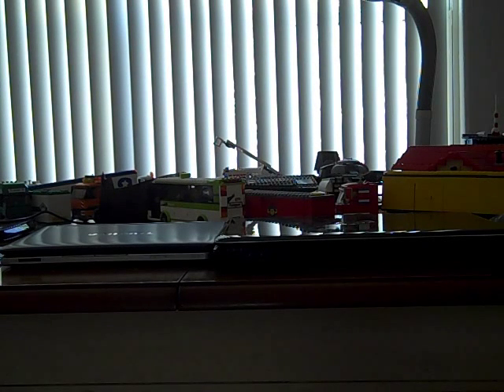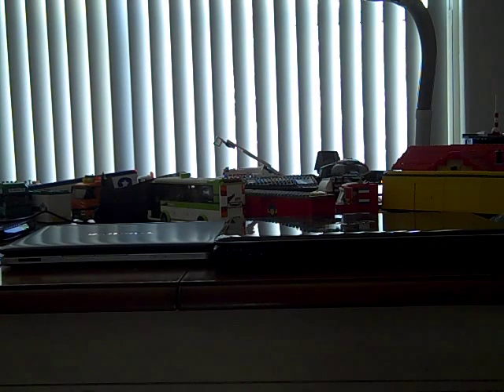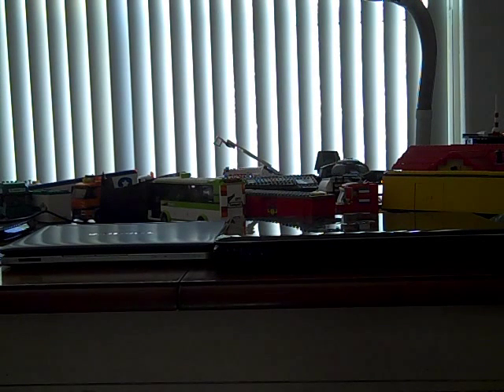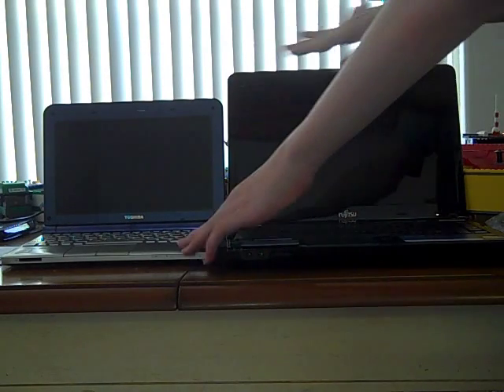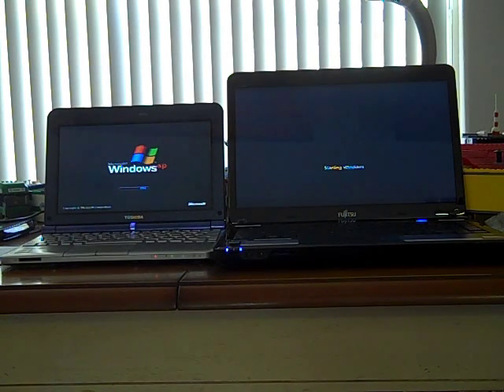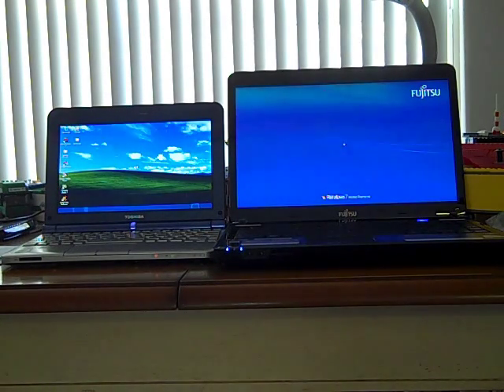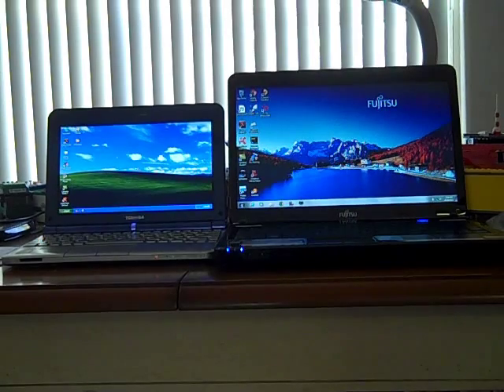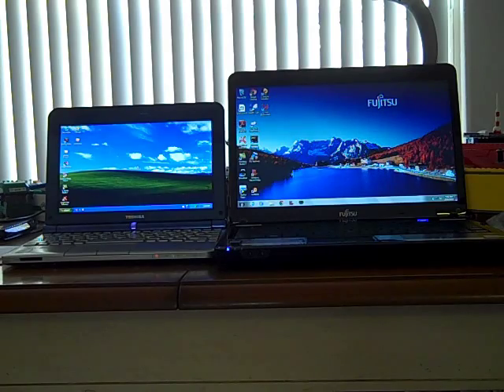100th Upload Special: Windows XP vs Windows 7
This is my 100th video. This video is a race to see if Windows 7 or Windows XP boots up first.